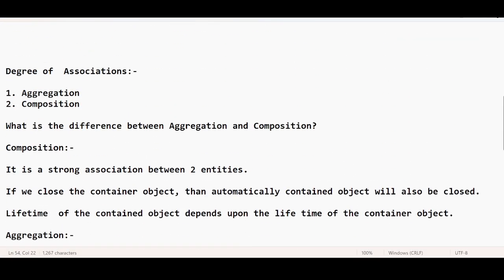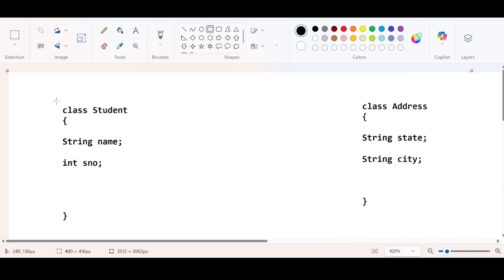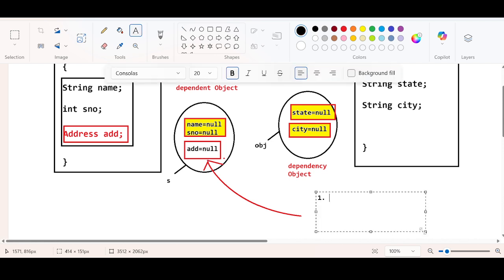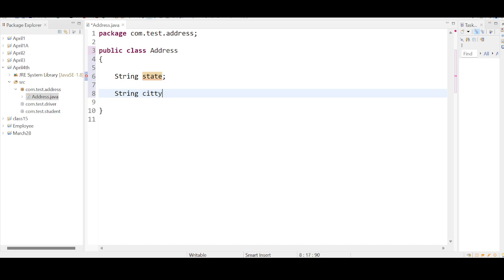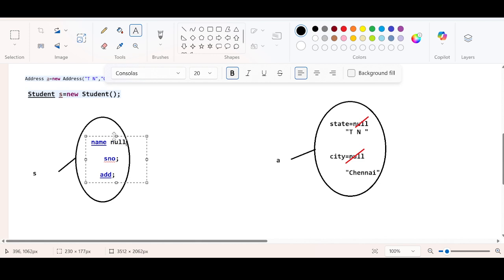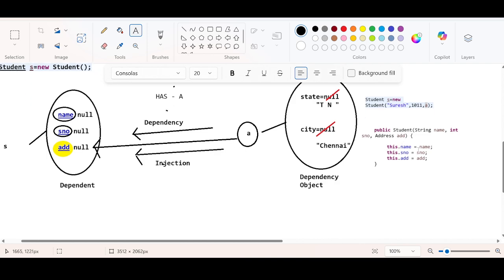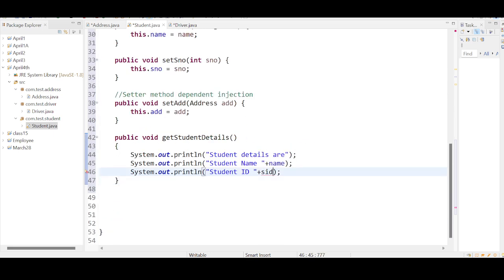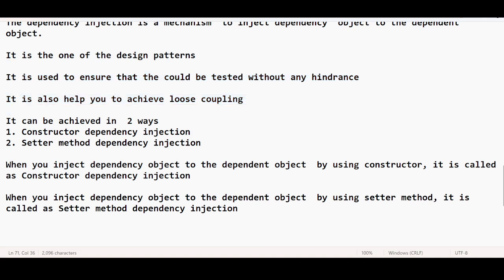Java OOPS- class 33- Dependency Injection in core java explained in detail